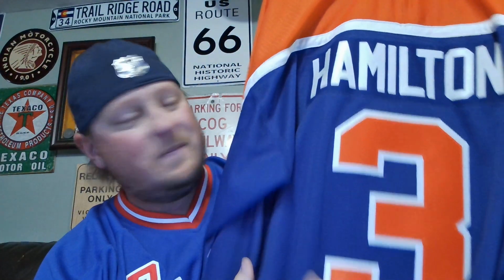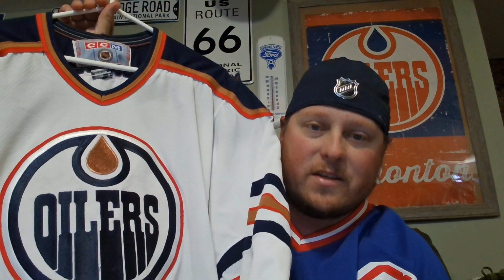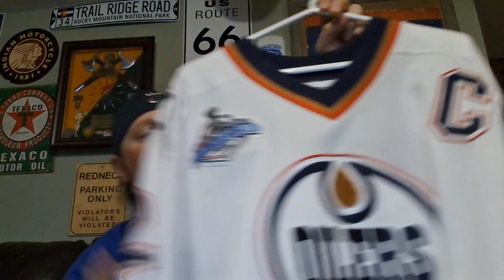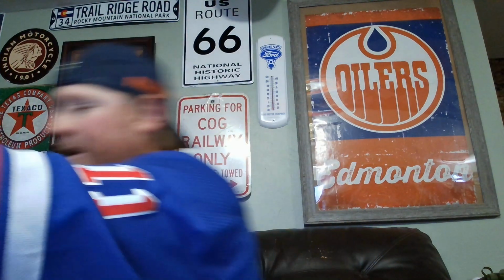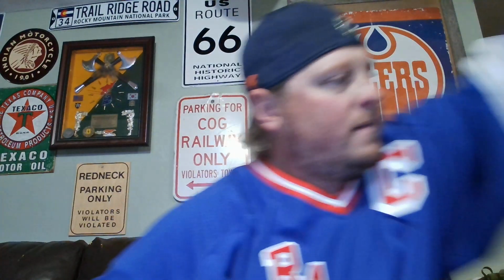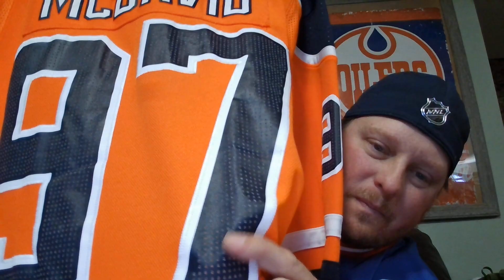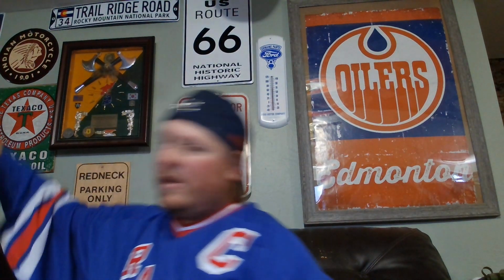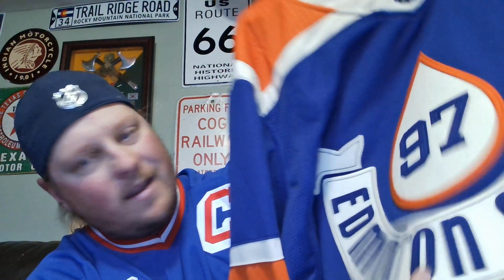Updated Edmonton Oilers Collection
All of the Oilers jersey in my collection as of 01/10/2025.